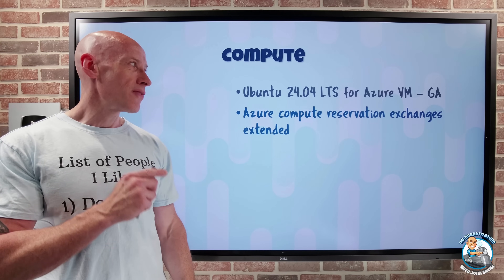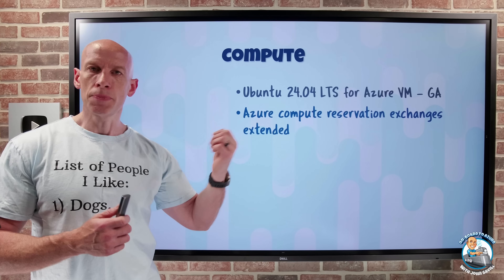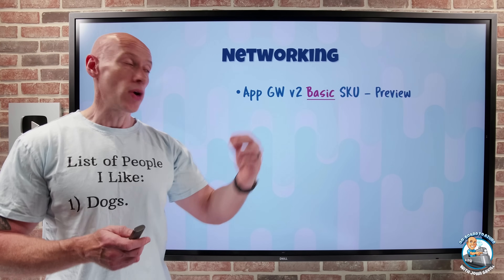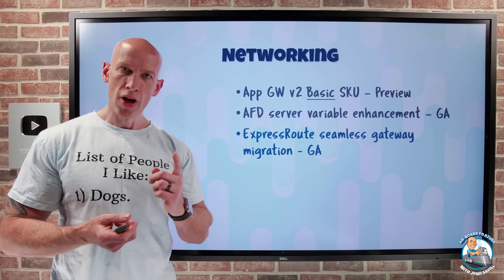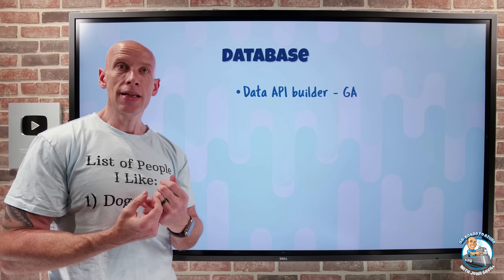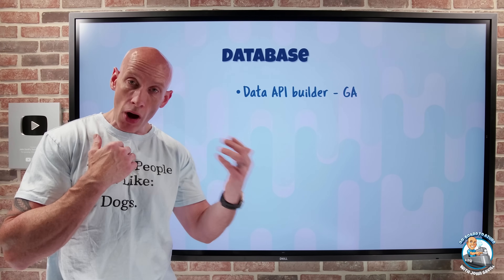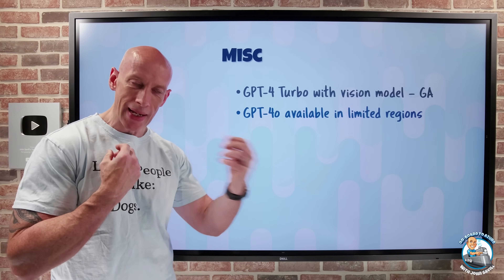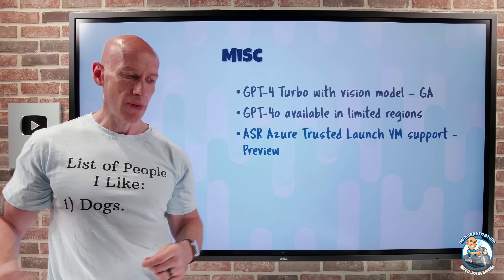Azure Update - 17th May 2024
Really quick update this week.

00:00 - Introduction
00:11 - New videos
00:54 - Ubuntu 24.04 LTS support
01:06 - Computer reservations exchange extended
02:23 - App GW v2 Basic
03:22 - AFD server variables
04:15 - ExpressRoute seamless gateway migration
05:32 - Data API builder
07:27 - New GPT-4 Turbo with vision model
07:49 - GPT-4o model
09:06 - ASR Trusted Launch VM support
09:26 - Close

❔ Questions? Maybe I answered it in my FAQ